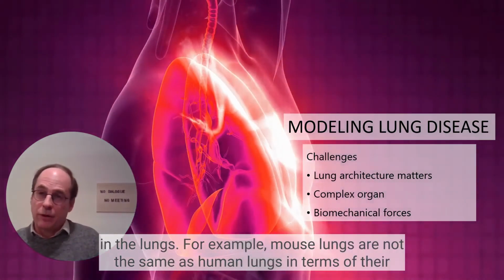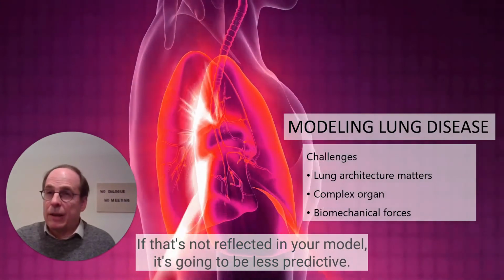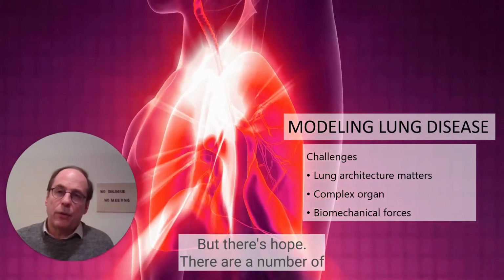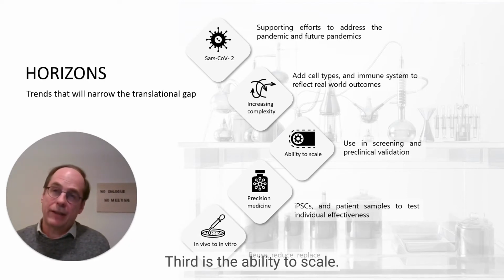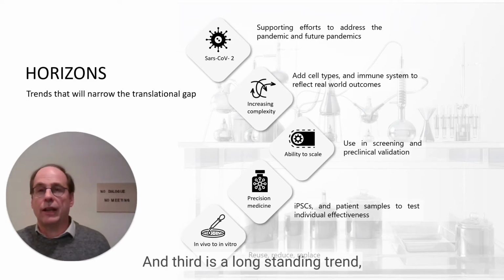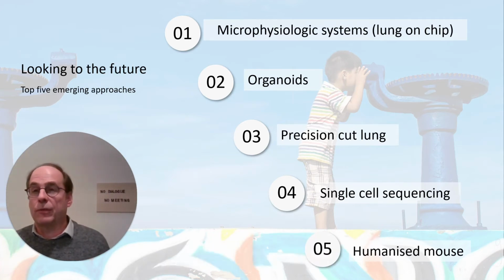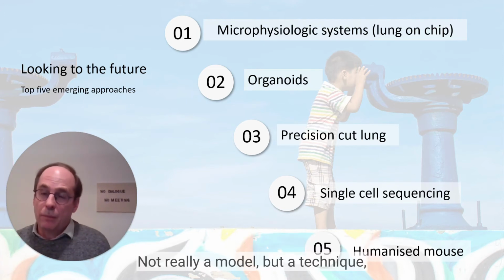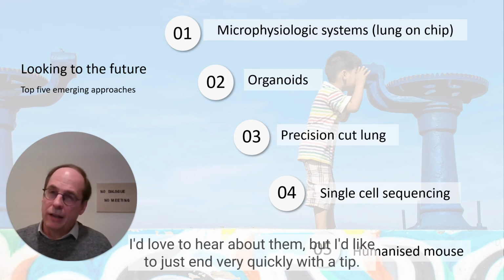Models of Lung Disease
Overview of the challenges and emerging models of lung disease